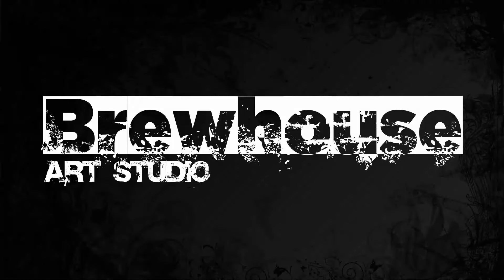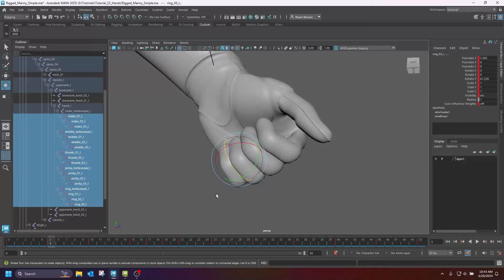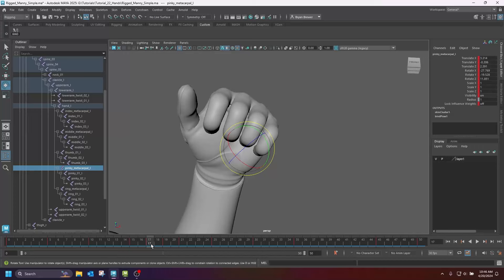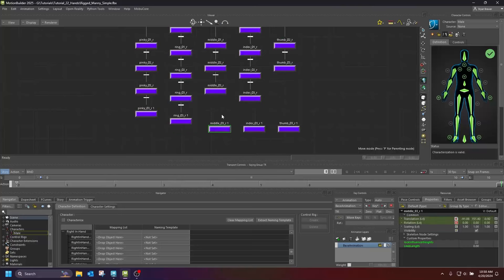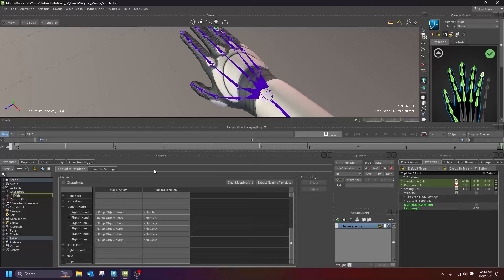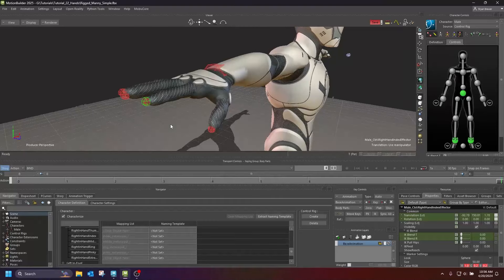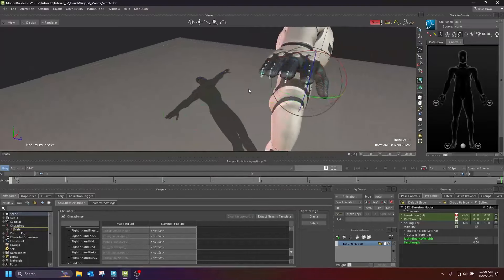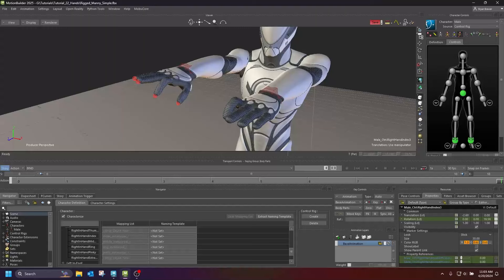Motionbuilder Tutorial - 22: Fingers and Hands Basic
This question comes up from time to time.  How to do a proper finger setup including metacarpal joints.

00:00 Intro
00:46 Foundation
05:52 Things to look out for
08:48 Motionbuilder setup
11:46 Adding joints to Character Definition
14:13 Update look of finger controls
20:22 Finger IK with and without the extra finger joint